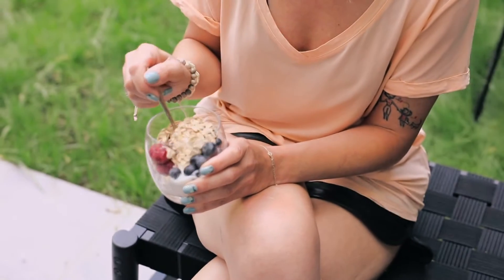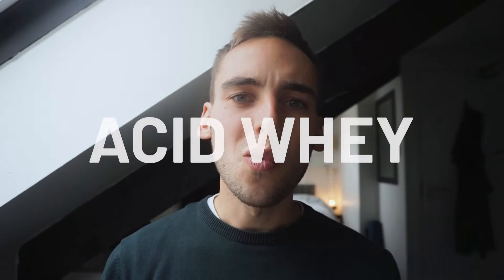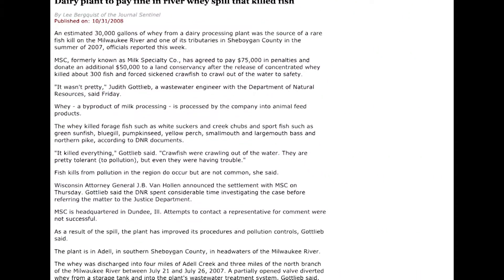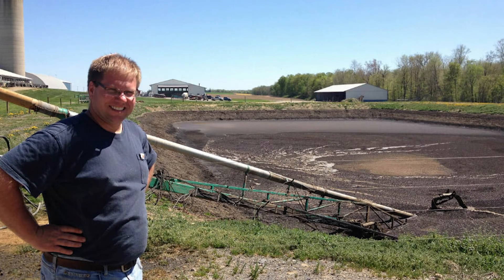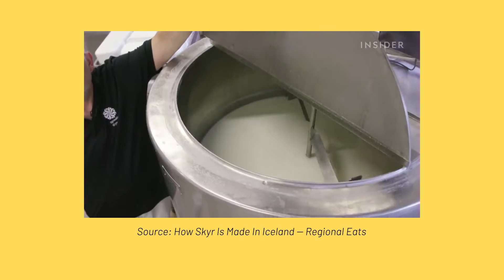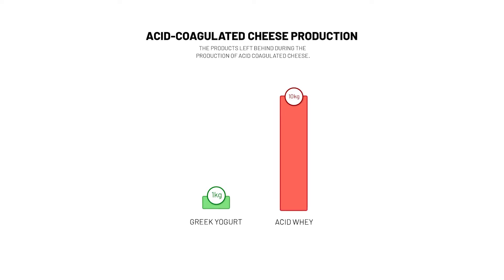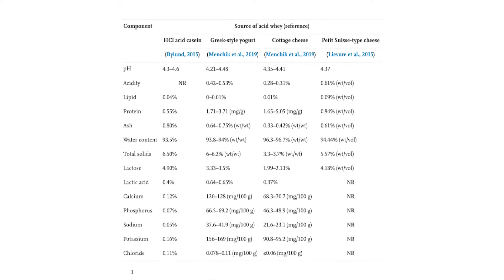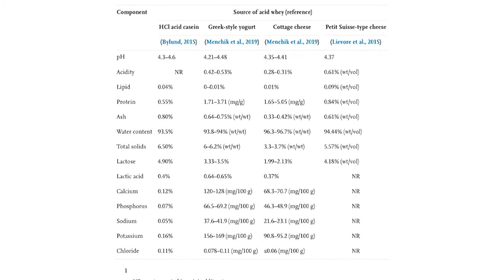The truth about Greek Yogurt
The popularity of Greek yogurt, and other strained yogurts, has blown up over the past decade. But, acid whey, a by-product of strained yogurt production, may be the worst environmental nightmare that you've never heard of.

Greek yogurt (or yoghurt for us Brits), Skyr, Lebneh and other strained yogurts are simply just natural yogurt strained to separate the yogurt solids from its liquid component. This liquid component is called "acid whey".

Unlike sweet whey, which is used in protein powders, acid whey has no commercial value. But, for every 1 kilogram of Greek yogurt that's produced, 2-3 kilograms of acid whey are left behind.

In this video, we'll explore what this mysterious by-product is, why its harmful to the environment, and some of the potential solutions that are being developed.

💻 *VARIA*
- Filmed with a Sony A6000
- Audio recorded with a Shure SM58